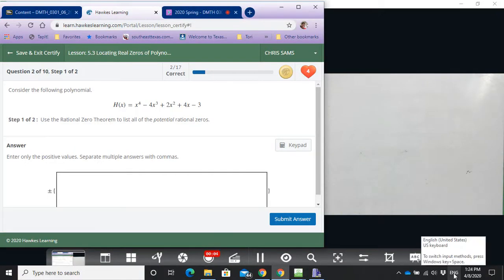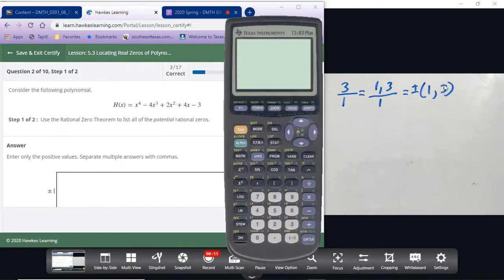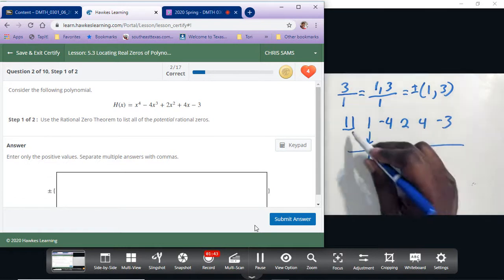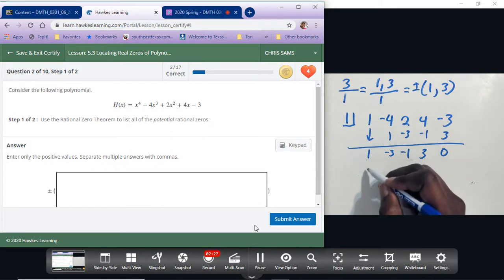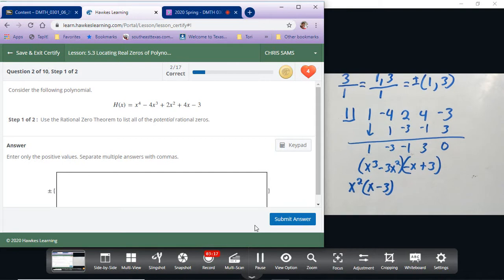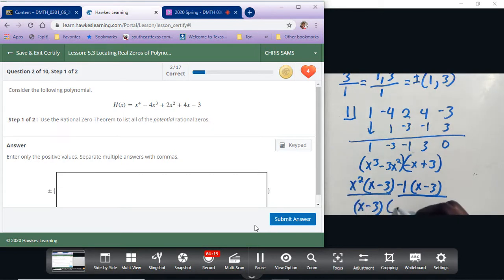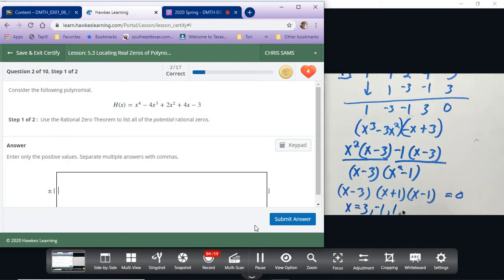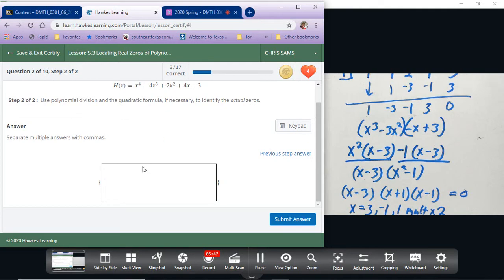Col Alg 5 3 2